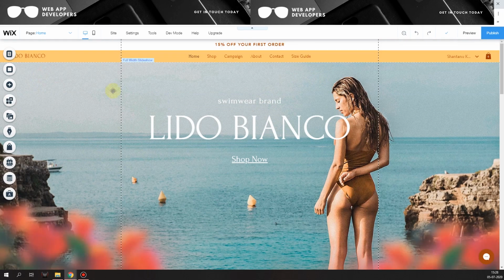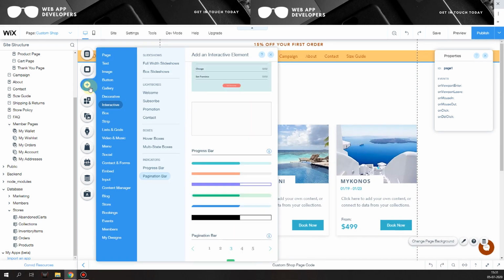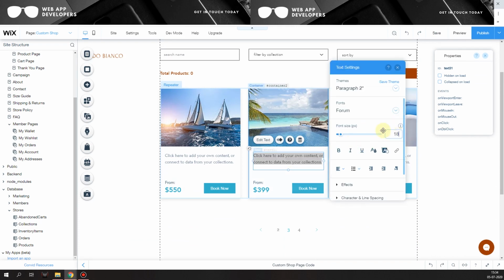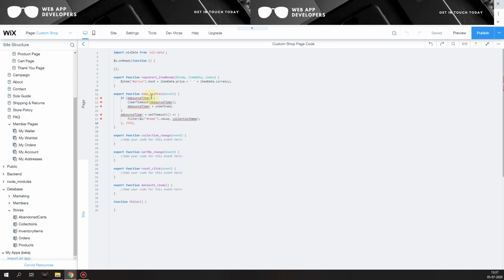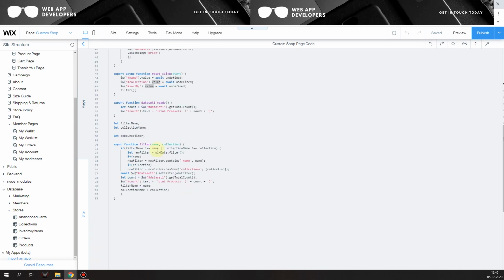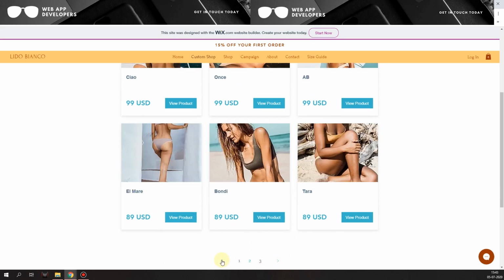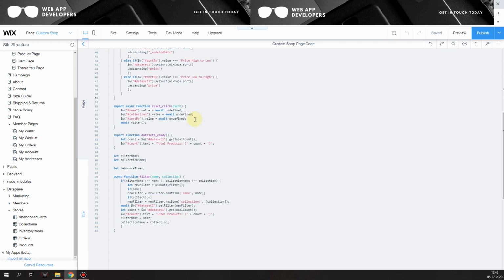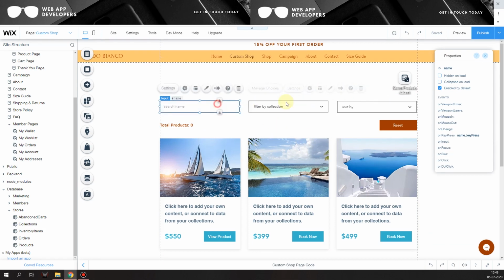Build Custom Wix Stores Search Bar With Collection Filter & Sort Functionality For Your Wix Stores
Learn how to build an advanced Wix Stores search and filter function which allows you to filter by product name, filter by product collection and allows you to sort by different values. This tutorial is provided by Dude Lemon. The link to the code is provided at the bottom of this description.